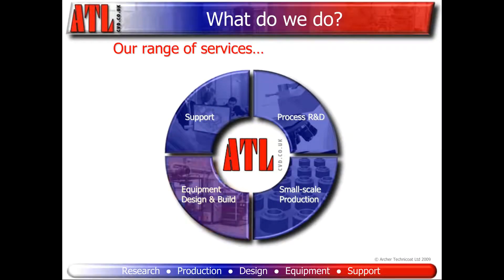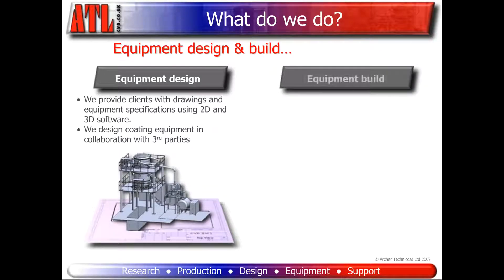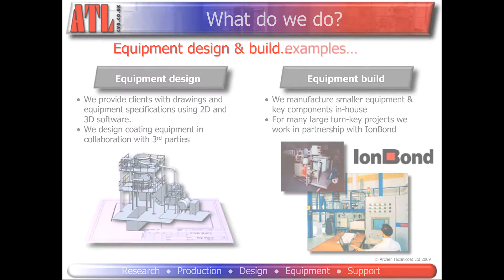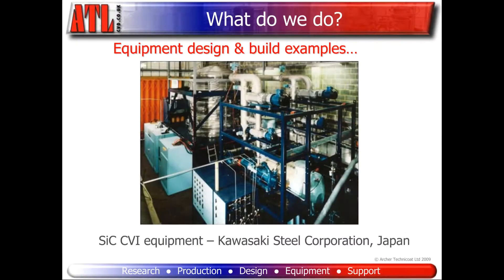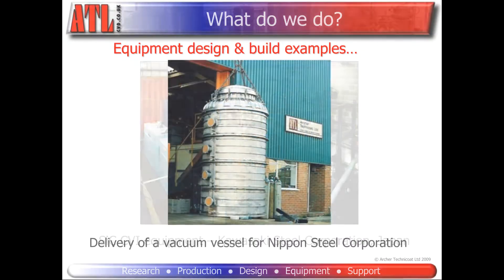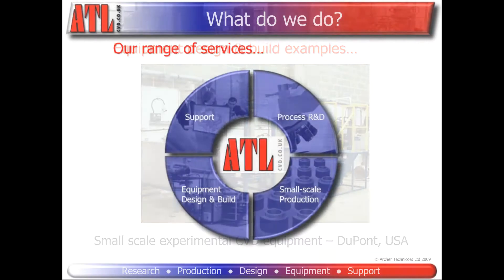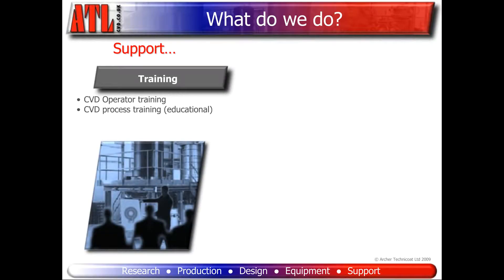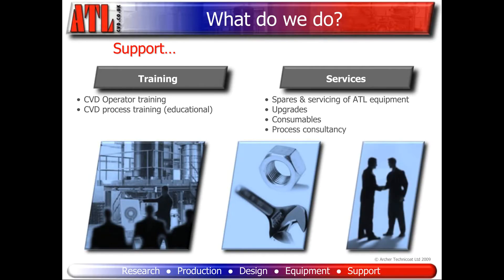What ATL Do - Equipment, Design, Build and Support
With a 40 year track record ATL are internationally acknowledged leaders in creating innovative coating solutions. We have solved challenges for a global customer base using over 40 CVD materials for multiple industries and we are equipped to develop solutions across the CVD periodic table.